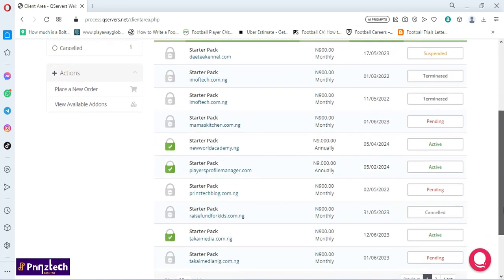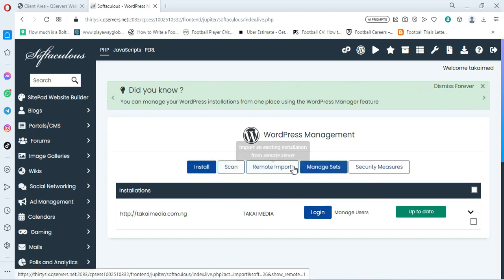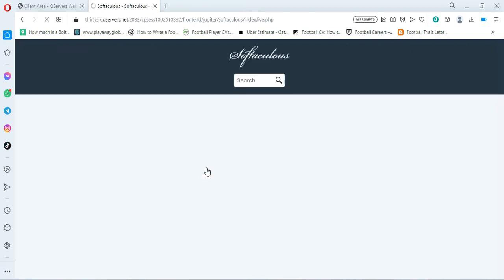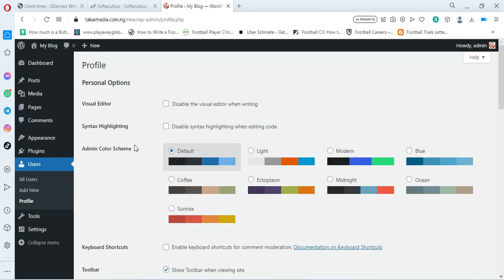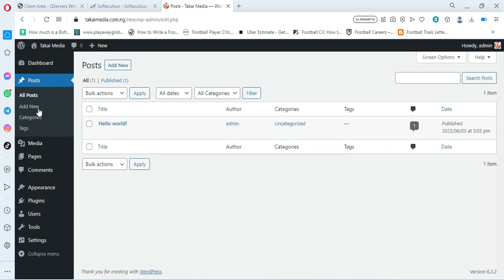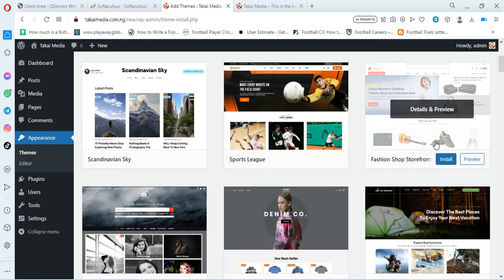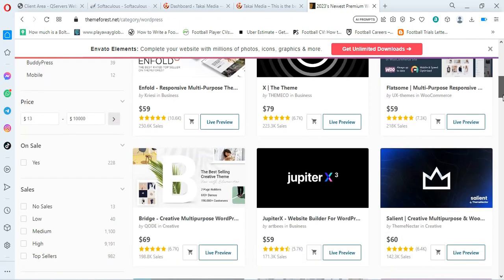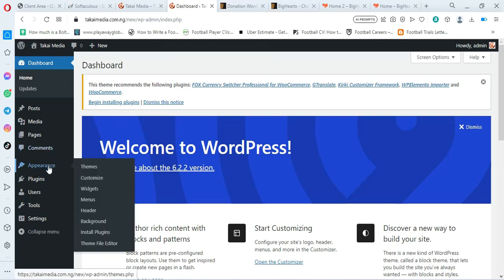INSTALLING WORDPRESS THROUGH CPANEL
How to install Wordpress from CPanel